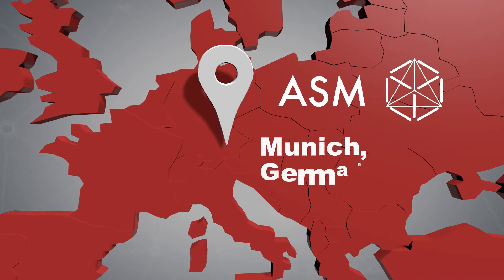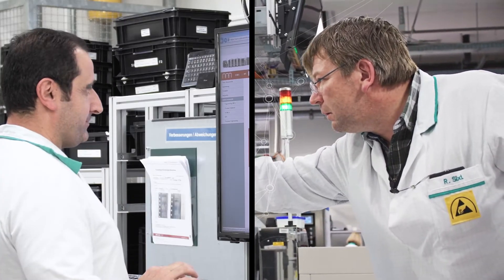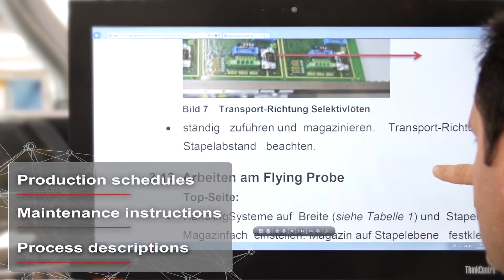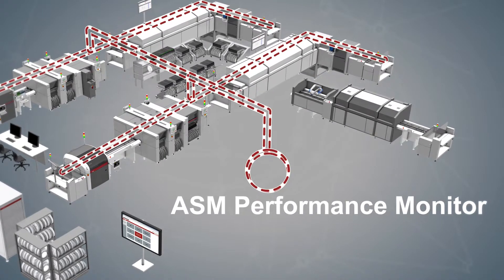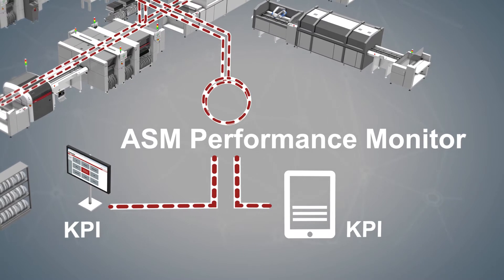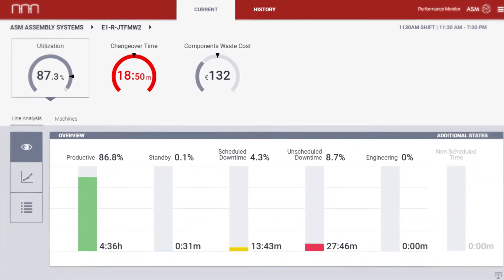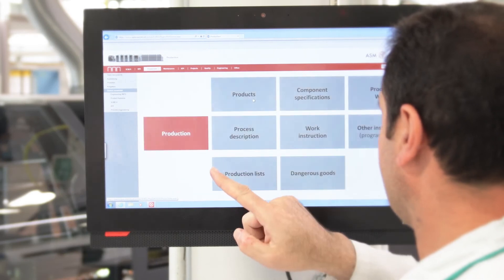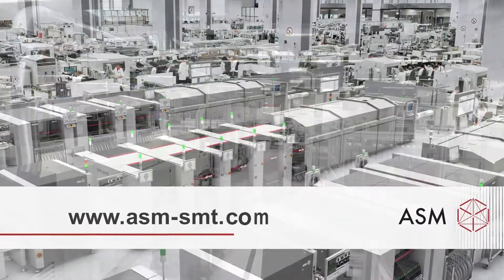ASM Workflows - Smart Factory Monitoring @ ASM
ASM Electronics Factory in Munich, Germany - As a manufacturer of machines for SMT producers, ASM must meet the challenges of modern global production in its own operations, which is why the company operates one of the world’s most modern and fl exible electronics factories in Munich. It is so state-of-the-art that it received the coveted Factory of the Year Award for 2016 explicitly because of the steps it has already taken towards making its operations smart.